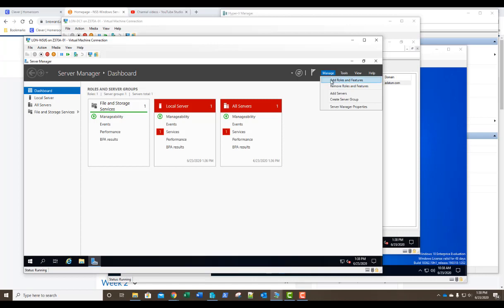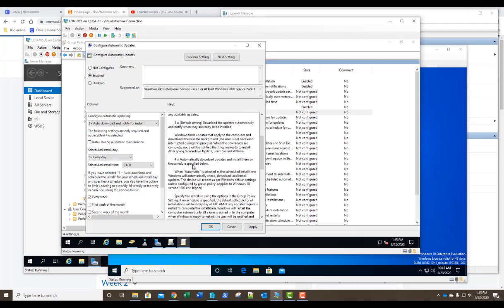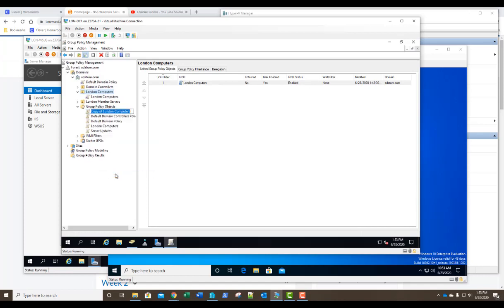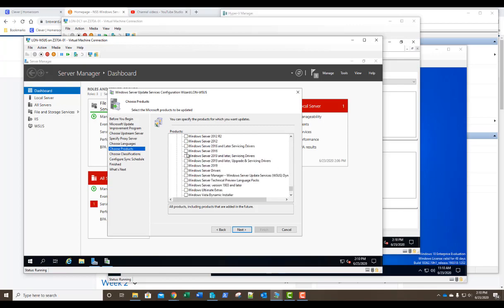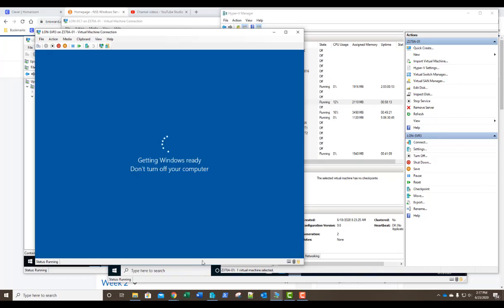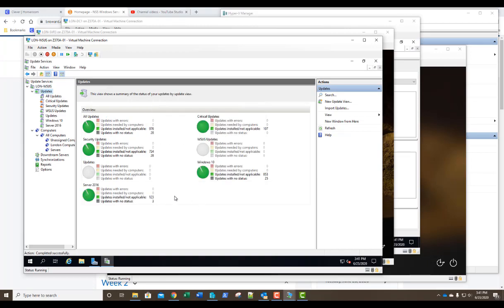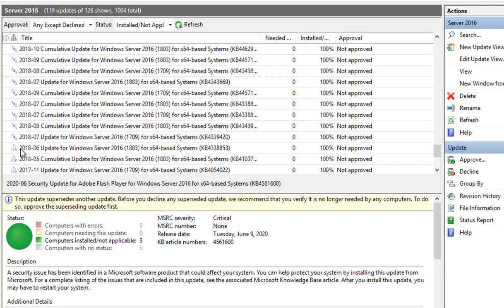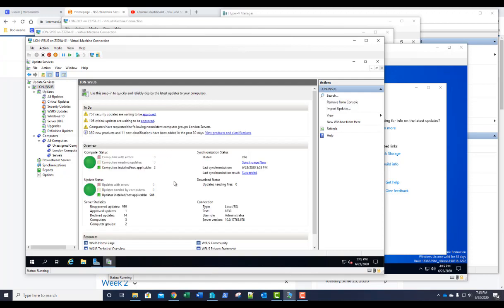Managing Windows Server Update Services with Group Policies (GPOs)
Using Group Policy Objects and Windows Server Update Services for patch management. We install WSUS, create Group Policies (GPOs), create custom views and automatic approval rules.